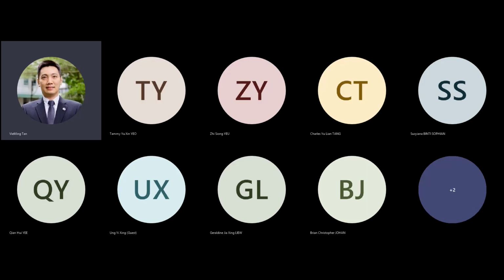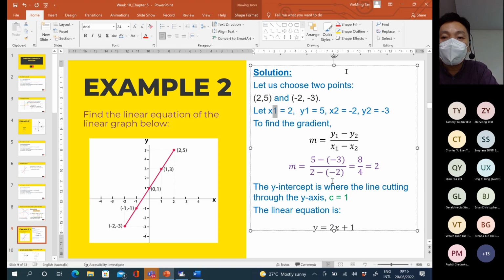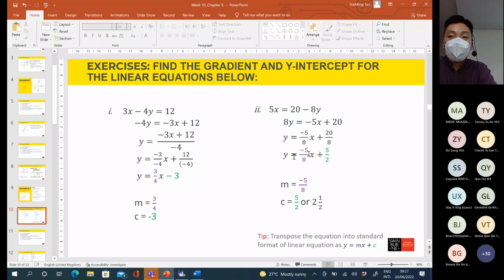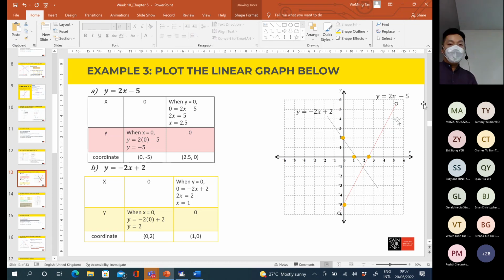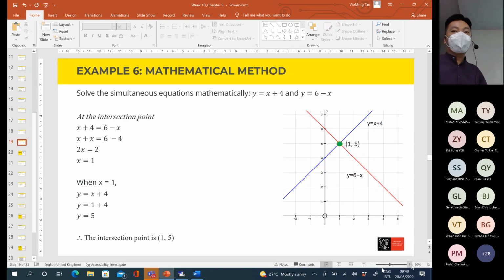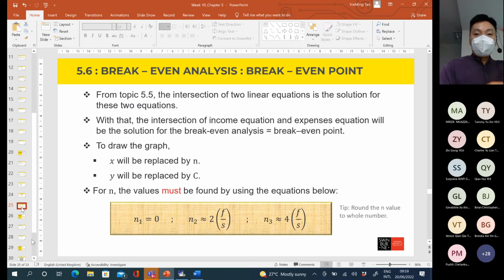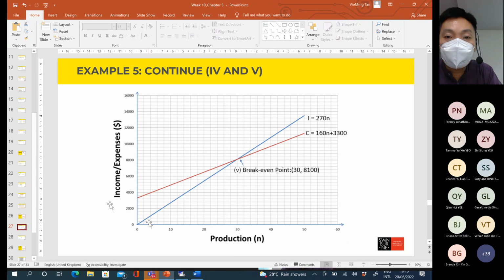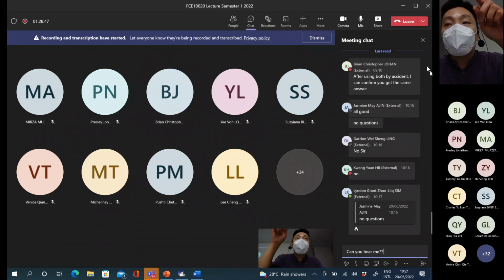FCE10020 Lecture Semester 1 2022 20220620 090513 Meeting Recording